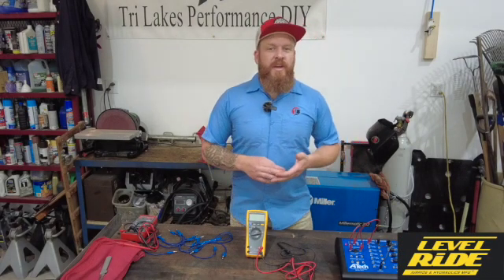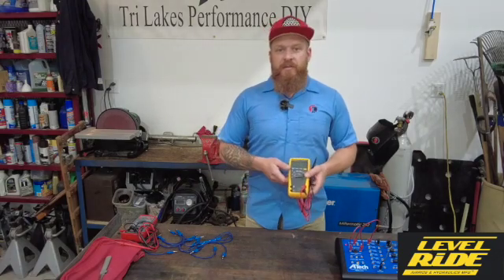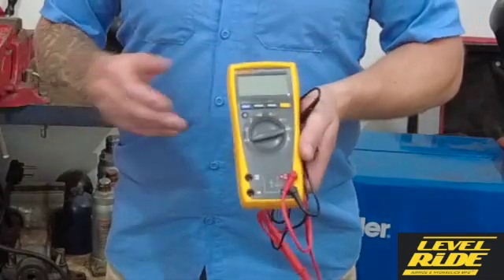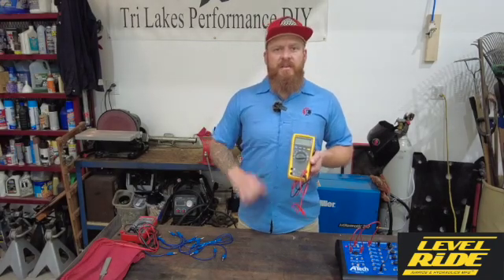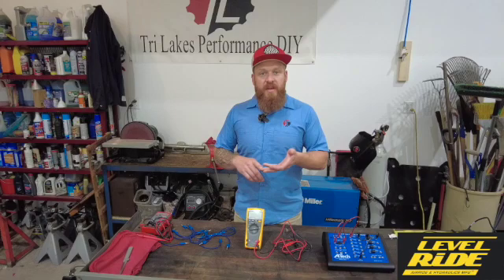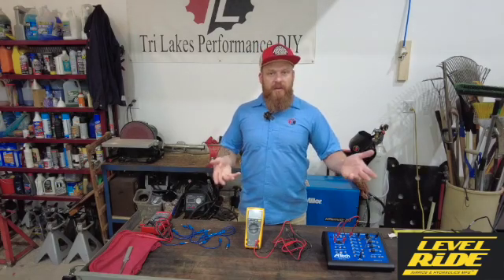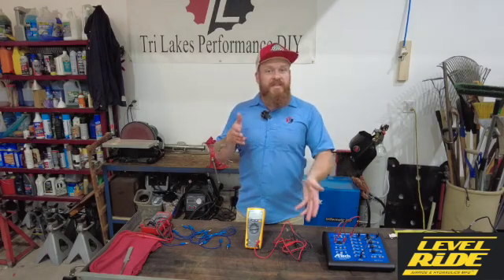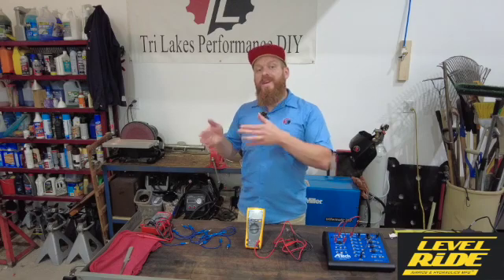Using a DMM to Check Resistance Part 1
P1 check resistance